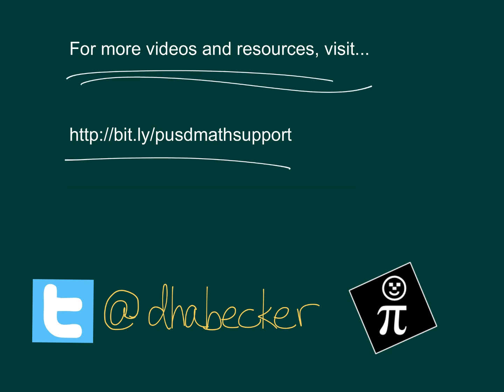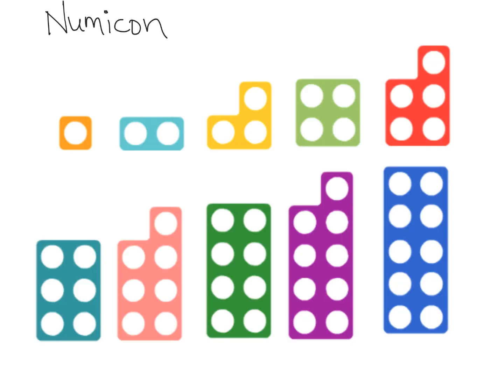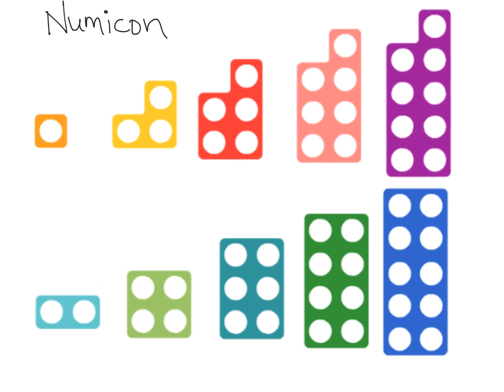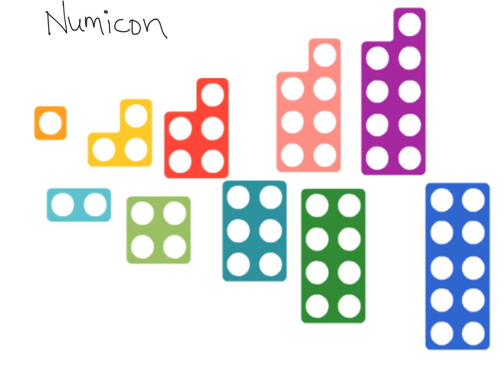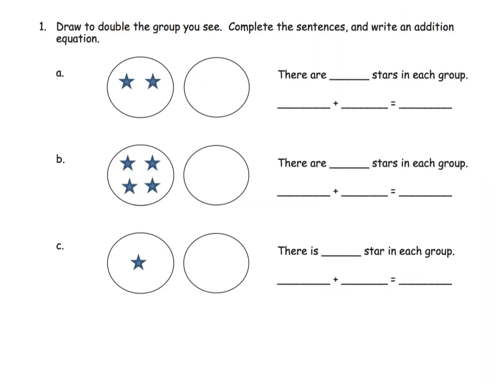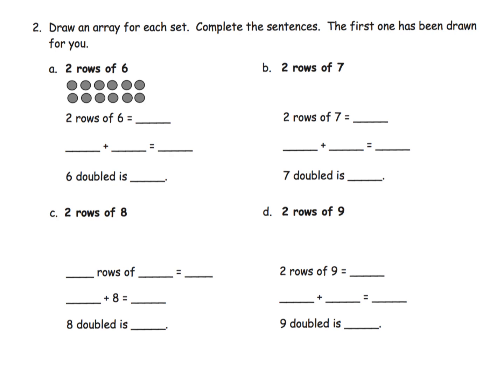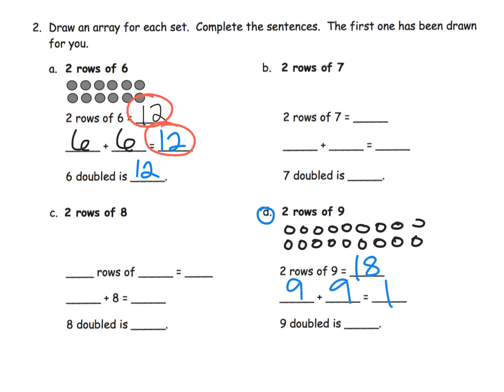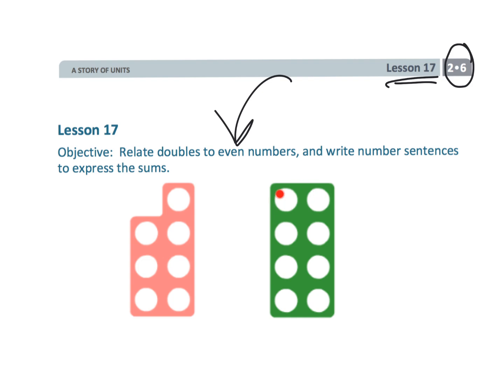Eureka Math Grade 2 Module 6 Lesson 17